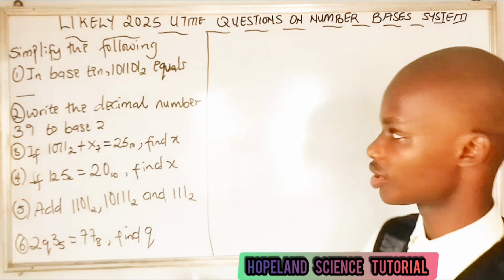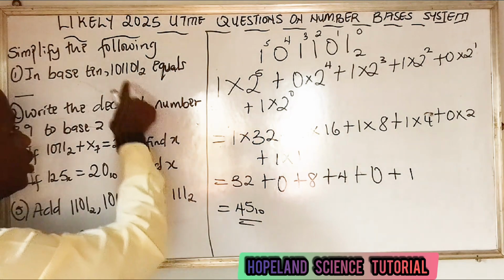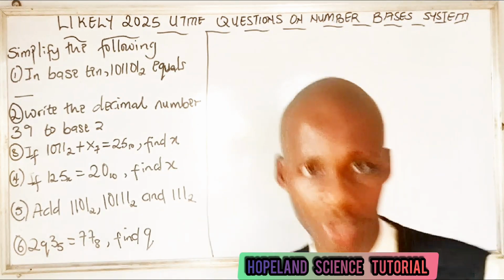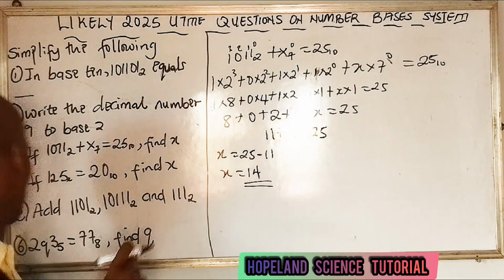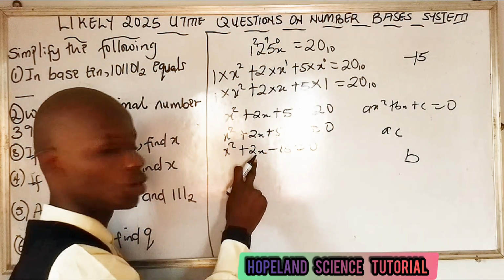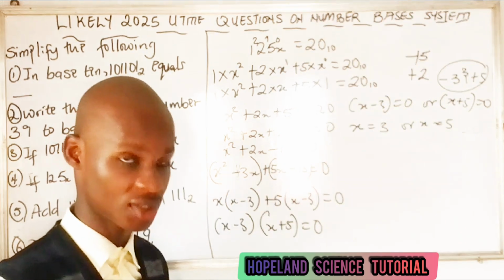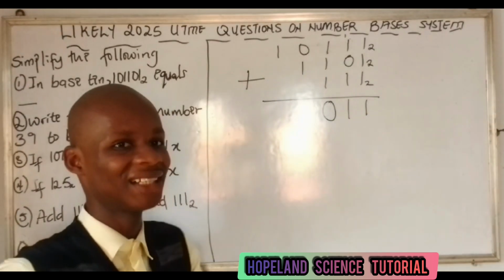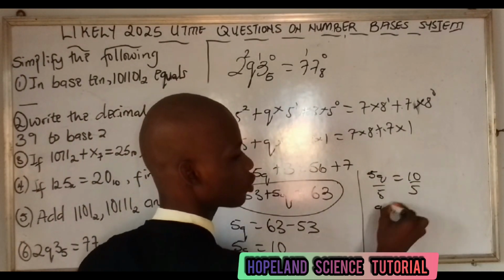LIKELY 2025 UTME QUESTIONS AND ANSWERS ON NUMBER BASE SYSTEM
A brief video which explains in details everything you need to know about number Base system.